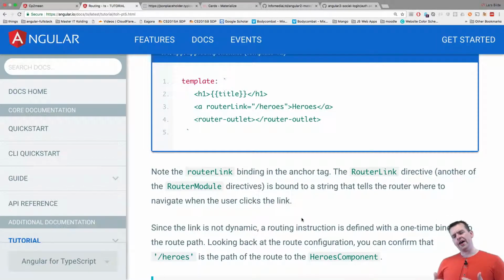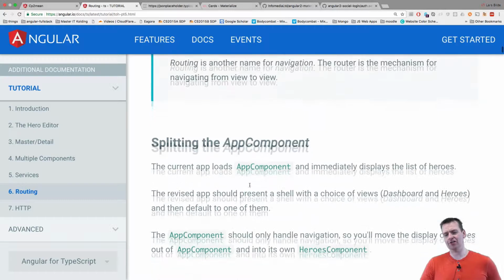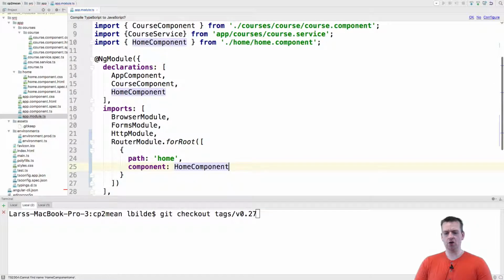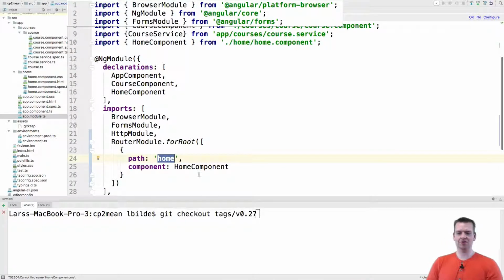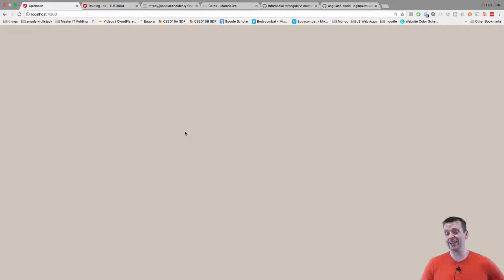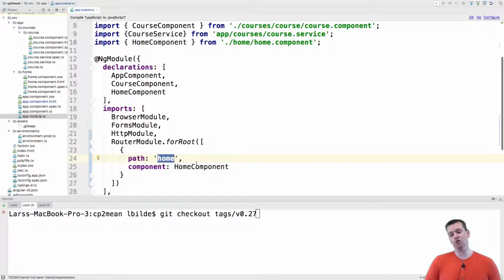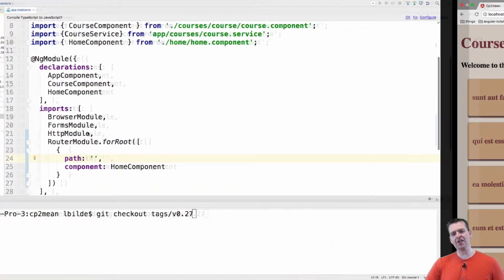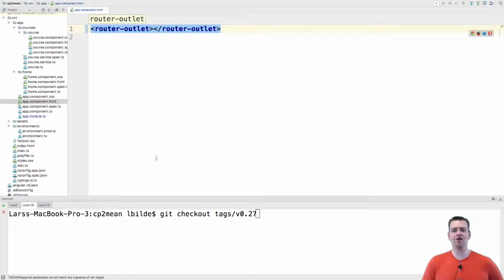MEAN STACK with Angular4 part 36 - Setting up router